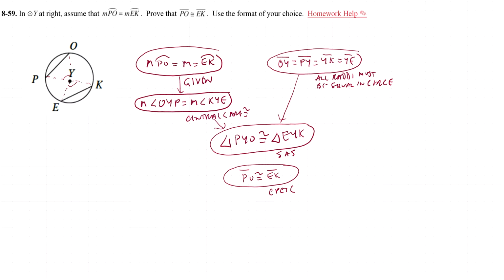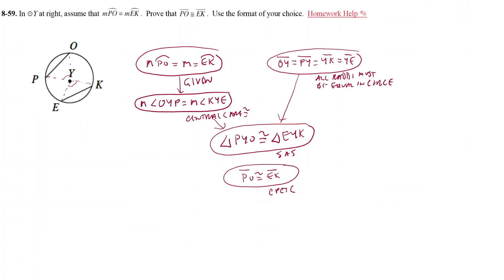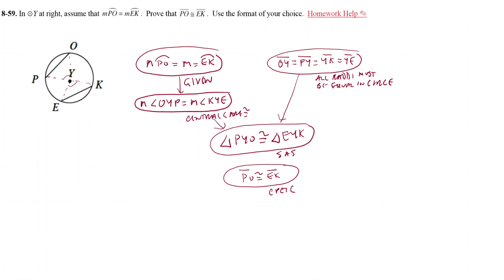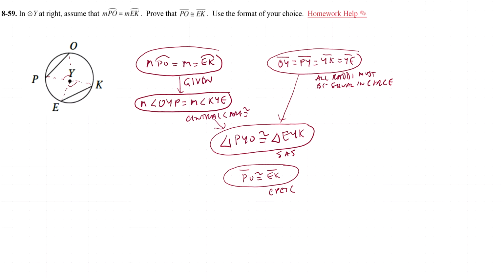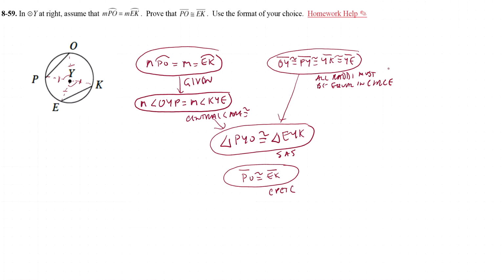H 8 59